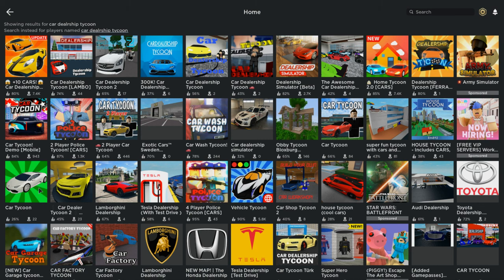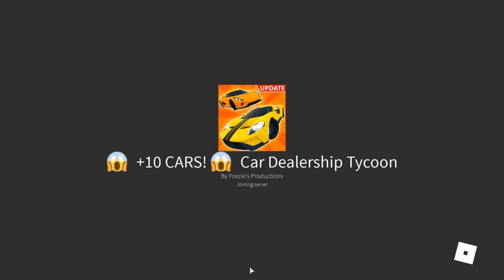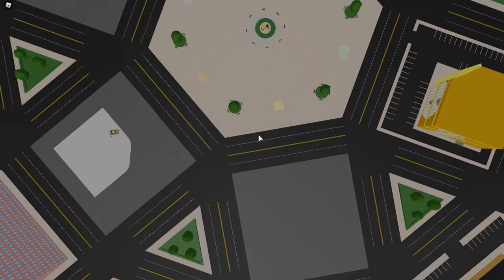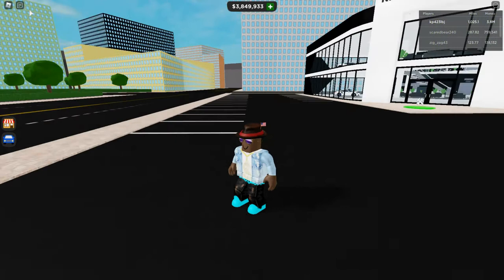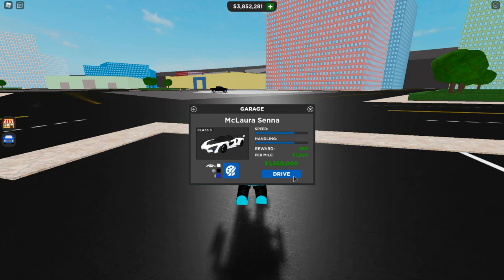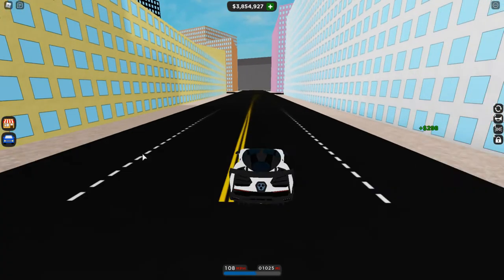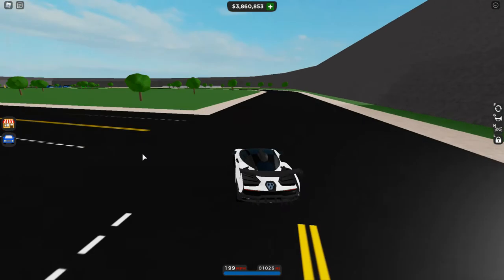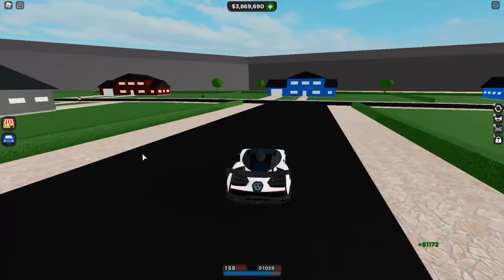Giving you a tour of my Car dealship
I show you my car dealship